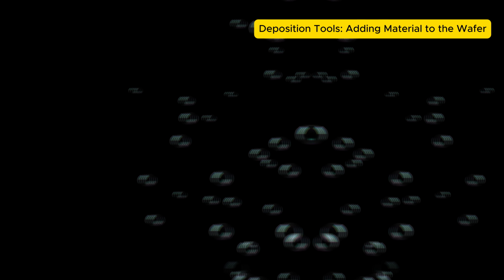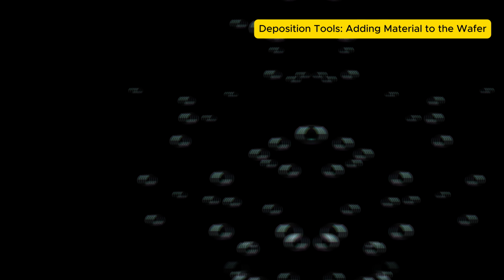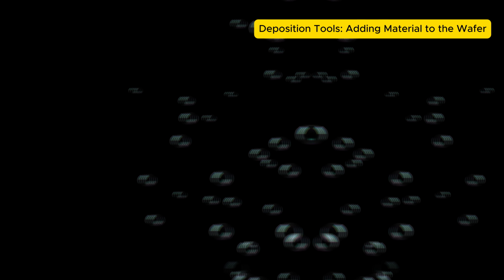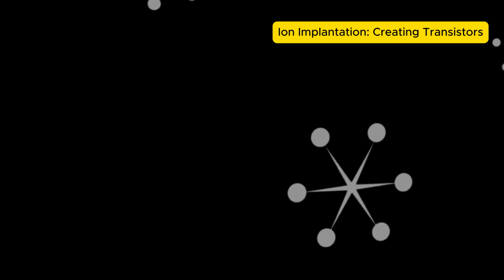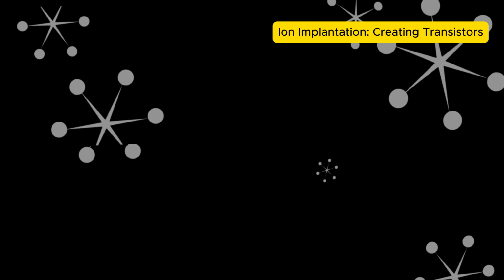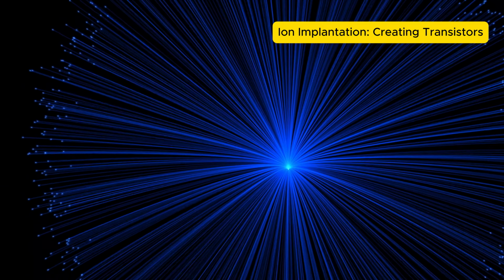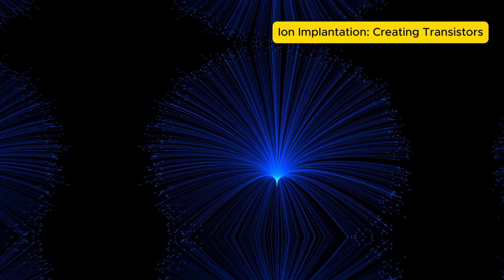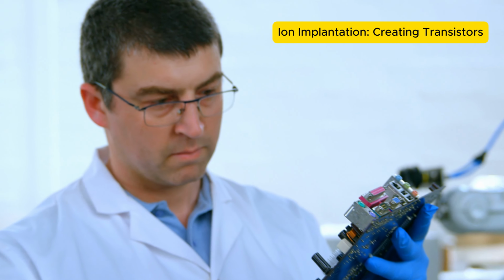How Are Microchips Made Full CPU Manufacturing Process Explained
Yo, your tech's brainpower comes from microchip fabrication. We're talking billions of tiny transistors on a silicon wafer, all made in a super-clean semiconductor fab. They use photolithography—like light stencils—to build it layer by layer. It's a wild process; if it's off even a bit, the whole thing's a bust.

We do not own the entire material compiled in this video. It belongs to individuals or organizations that deserve respect.

► Please give us your feedback and ideas so we can create more interesting video topics.
► © Please share and cite the source or create your own products. Please do not reup videos from us